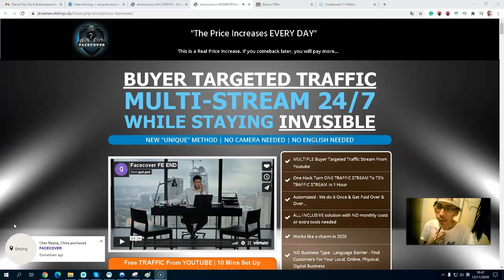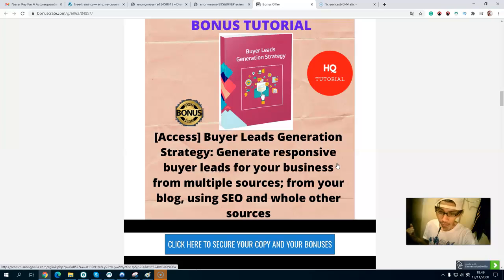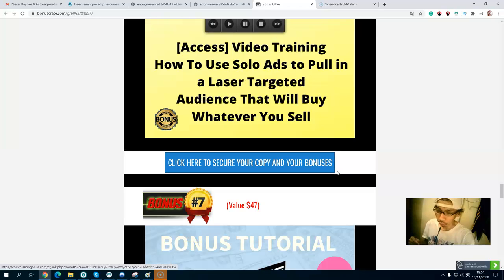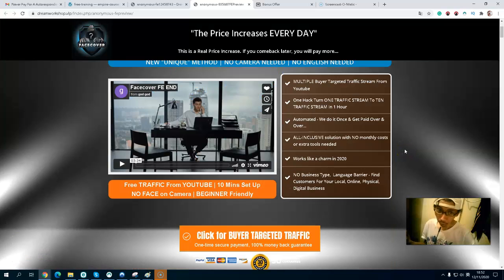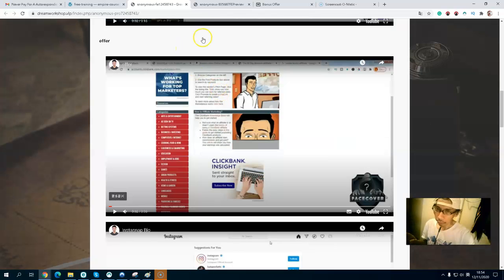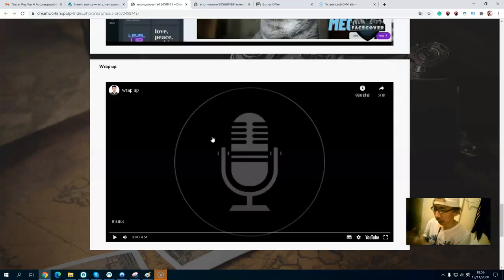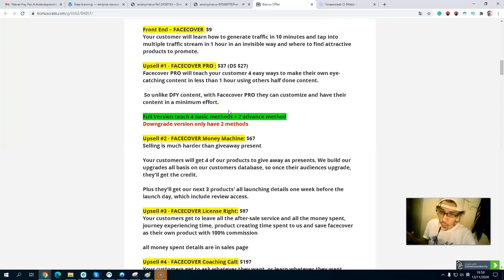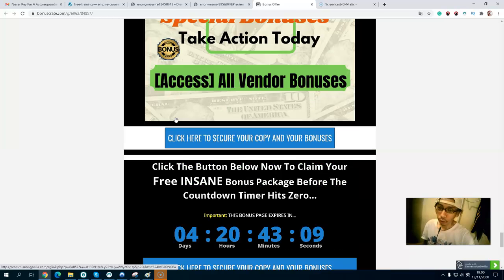🔥 FACECOVER Review🔥 And Bonuses🎁 How to Generate Traffic in 10 Minutes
FaceCover Review - In my honest review I give you an inside look at how FaceCover works and show you how you can take it to the next level with my exclusive bonuses

FACECOVER is a training course that you will learn how to generate traffic in 10 minutes and tap into multiple traffic streams in 1 hour in an invisible way and where to find attractive products to promote.

Recommended Resources

Free Traffic
(Rank Page 1 of Google)
(Hidden Gems Built-in Alternative Traffic Methods)

Paid Traffic
(FB & Instagram Ads Spy Tool)
(Done For You Winning PPC campaigns)

Slick (20-In-1 Video Traffic App)

FaceCover review,FaceCover bonus,FaceCover review and bonuses, FaceCover bonuses,
FaceCover Training, FaceCover demo, FaceCover training demo,